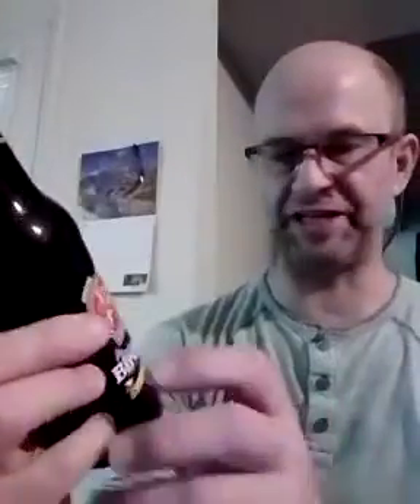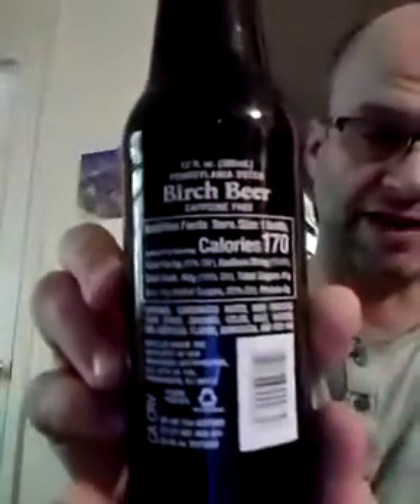Pennsylvania Dutch Caffeine-free Birch Beer Review